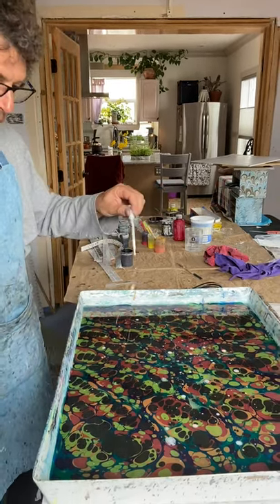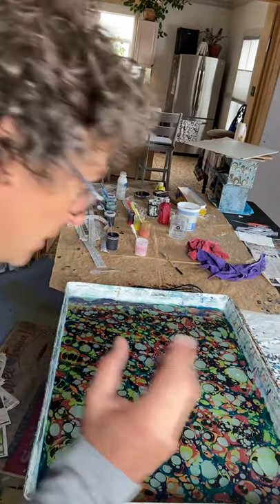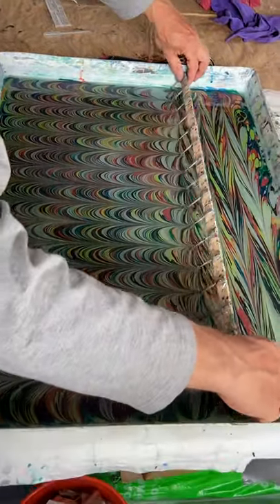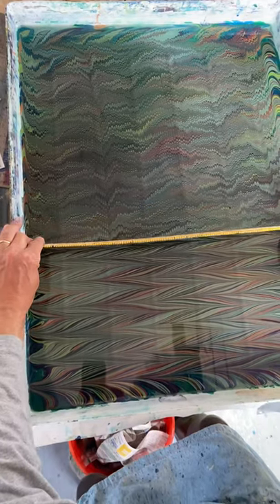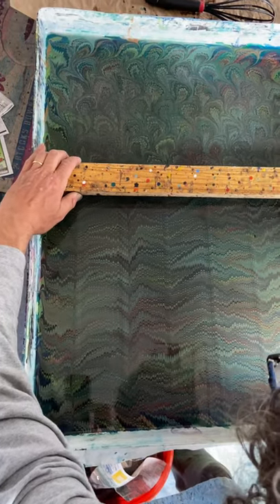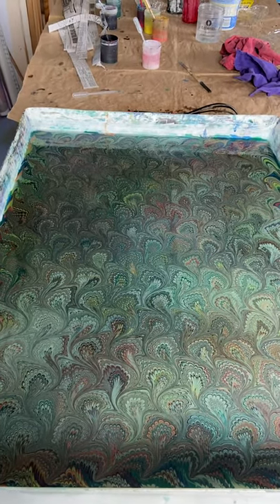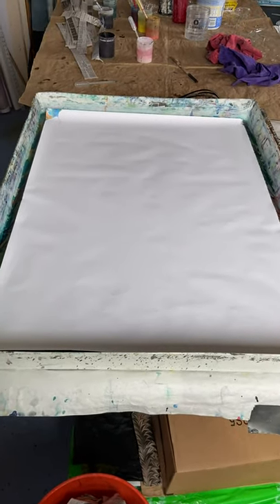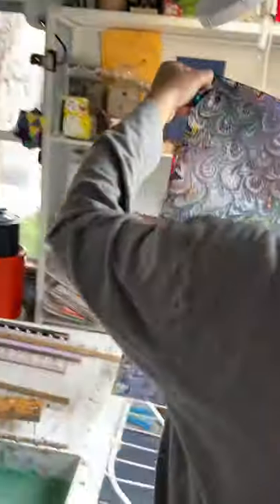Bouquet Pattern Demonstation